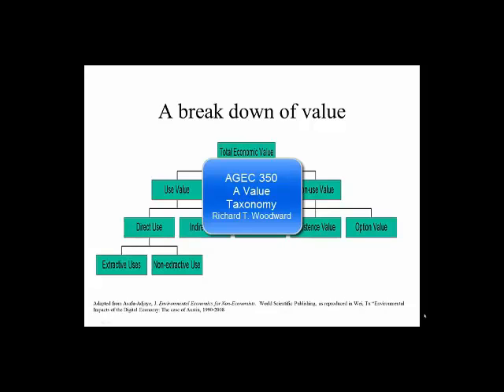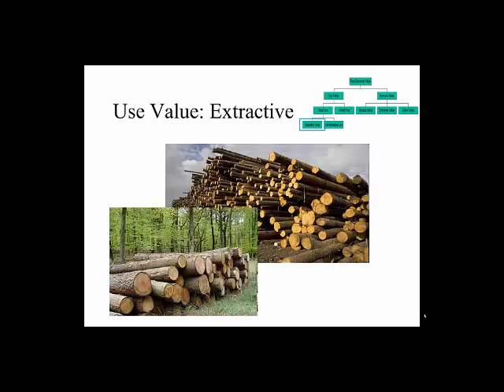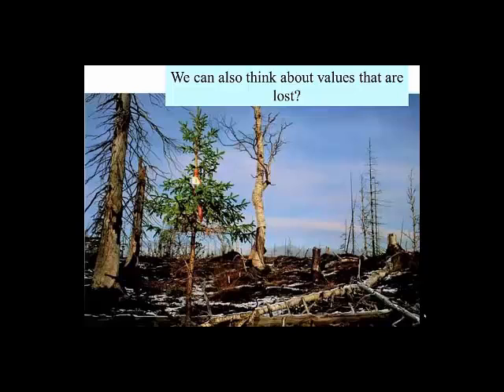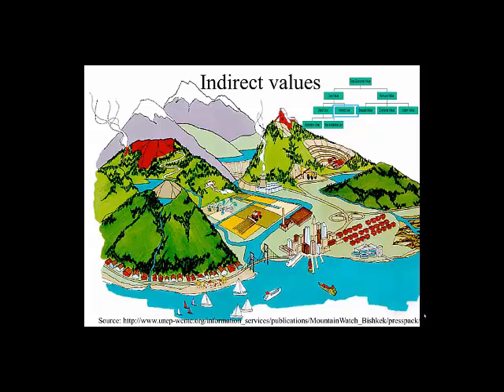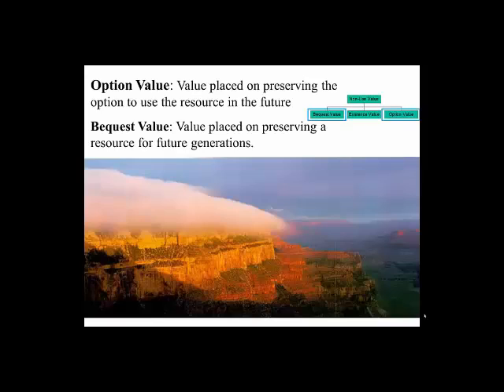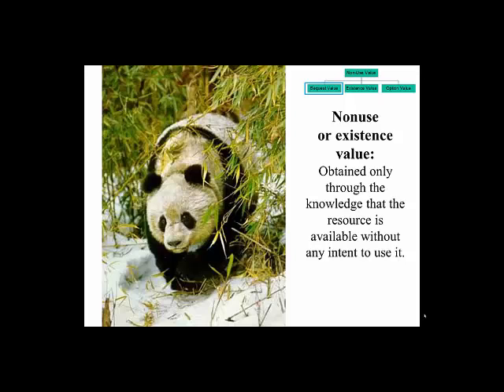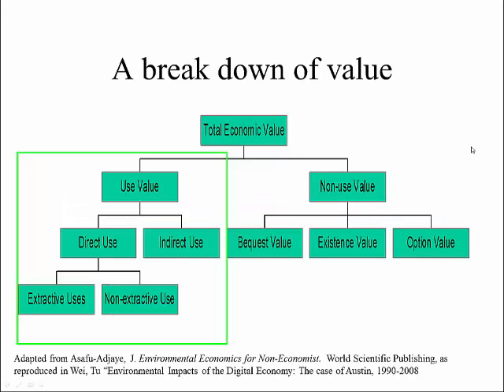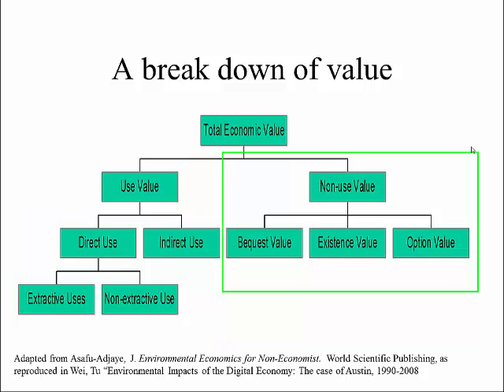Extended Value Taxonomy